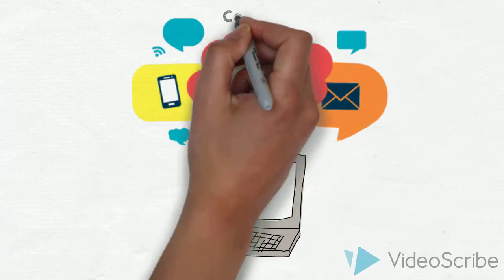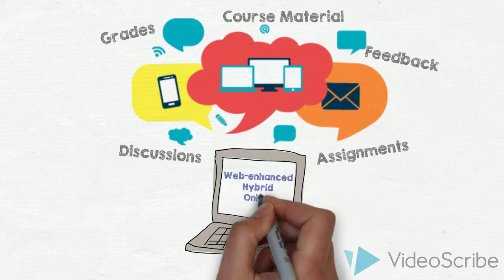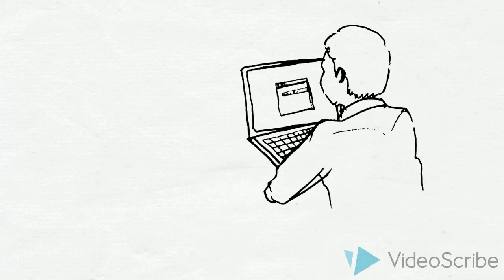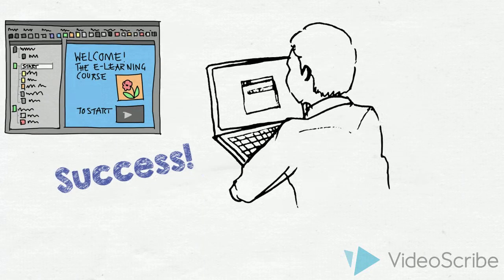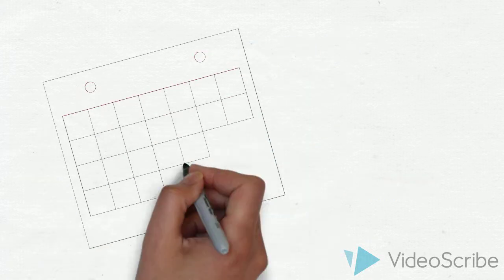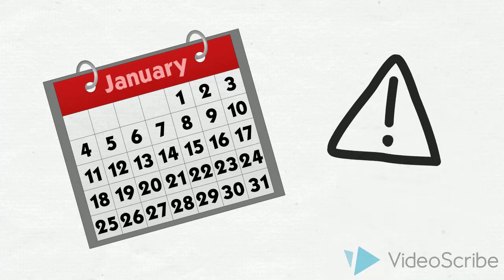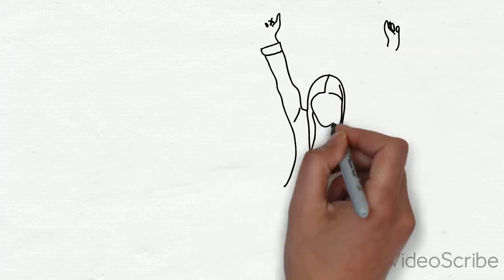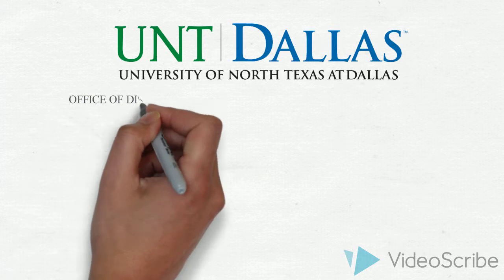Welcome to the UNT Dallas eCampus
Online classes offer students the opportunity to pursue their education without having to meet in a physical classroom on a regular basis. Like many colleges and universities, UNT Dallas uses an online learning system, to organize online classes and allow each student to get the most from distance learning.
For more information about online courses at UNT Dallas, please visit us